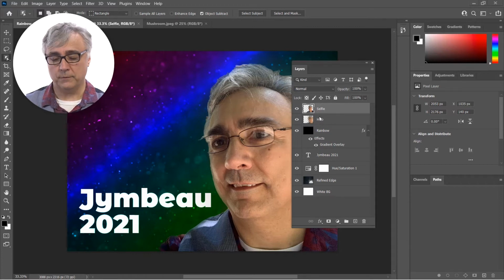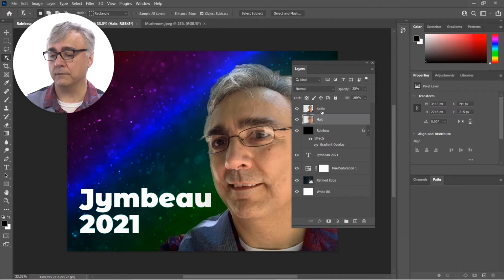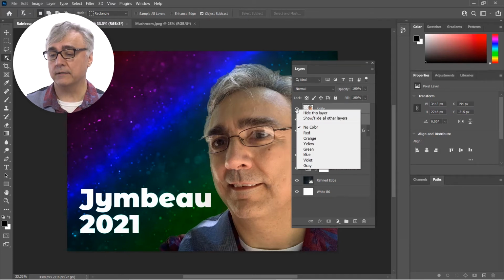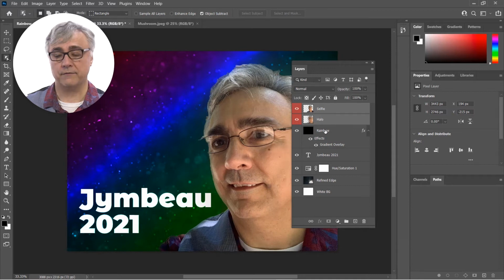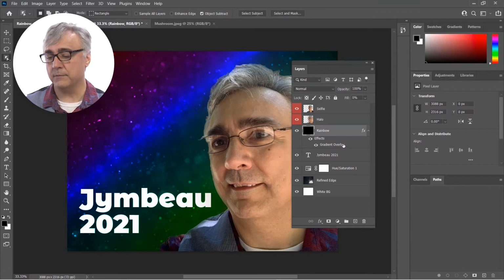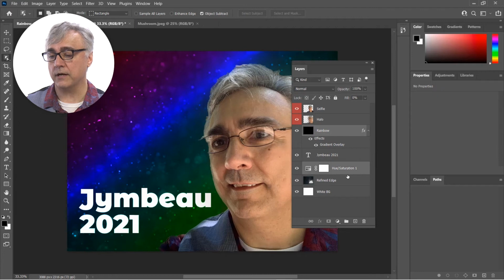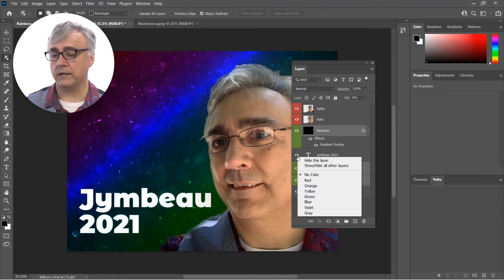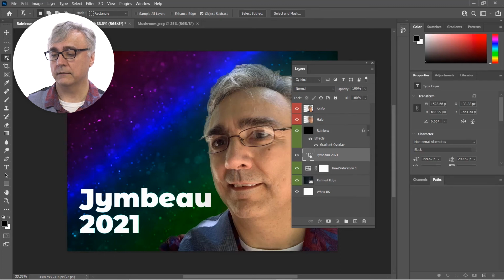Quick Tip - Color Coding Layers in Photoshop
In this quick tip, you will learn how to organize layers in Adobe Photoshop by color coding them.